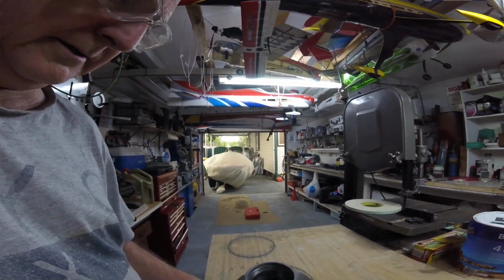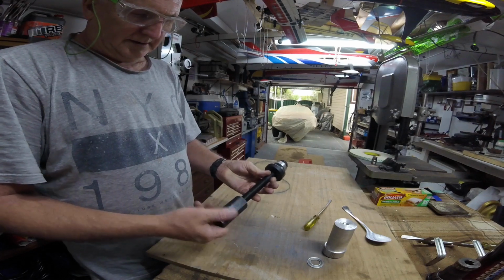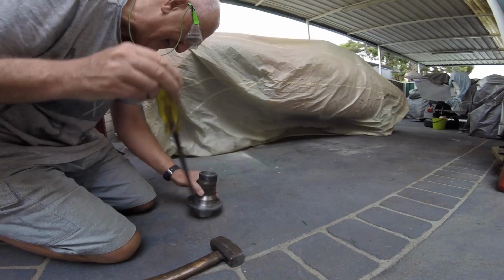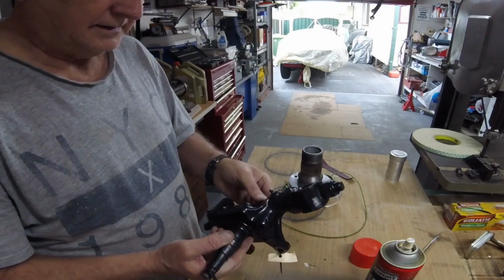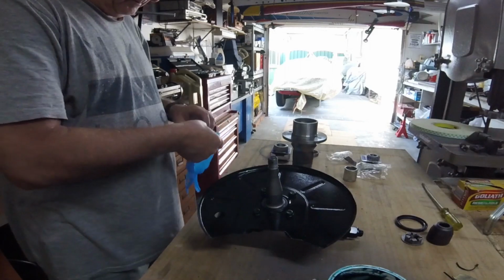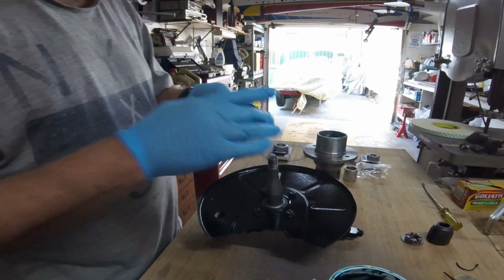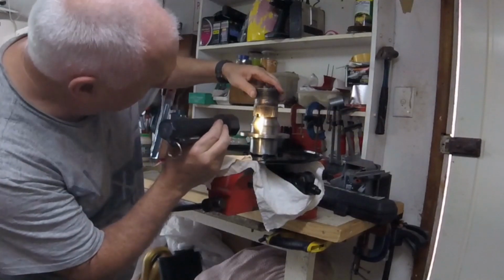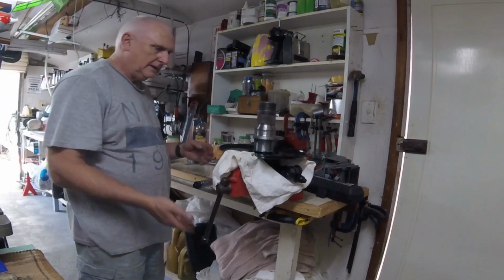MGB Front Suspension Rebuild Part2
1967 MGB Mk1 King Pin, Stub Axle, Wheel Bearings, Wishbone Bushes and Spring Replacement.